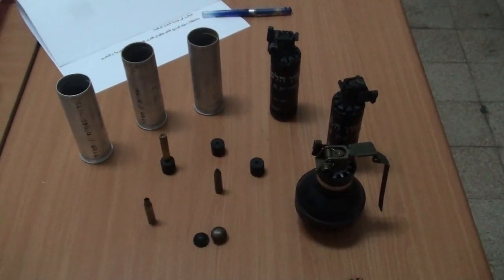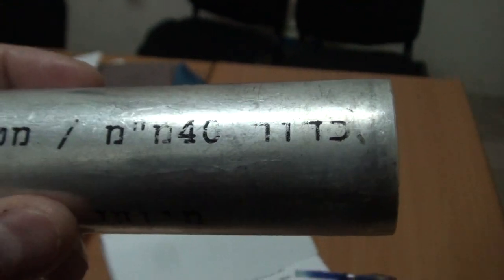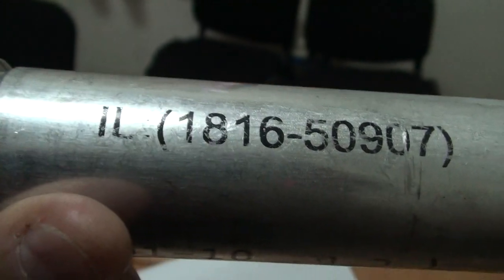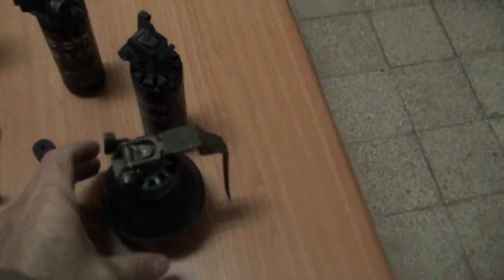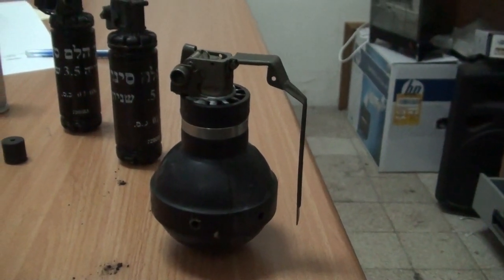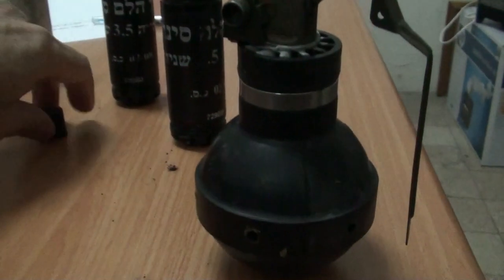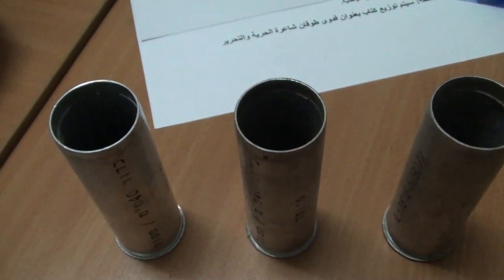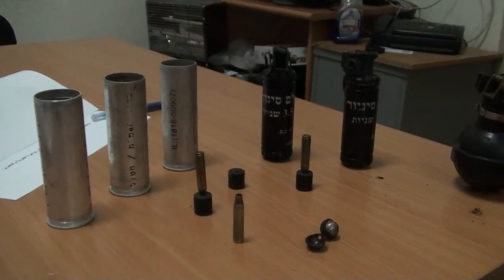Israel military devices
Protest suppression, offensive weapons, used by Israel occupation forces on civilian demonstrations at Kusra and Kufr Kaddoum villages in Sepember 2011